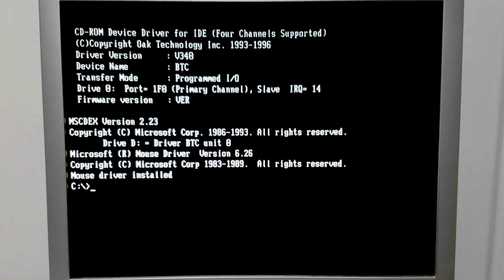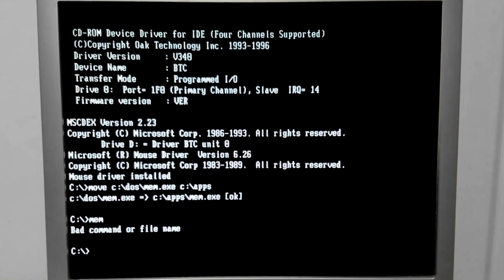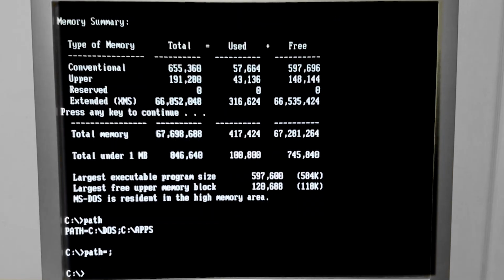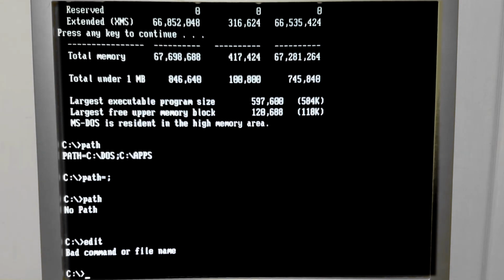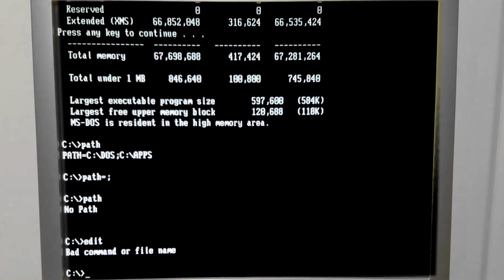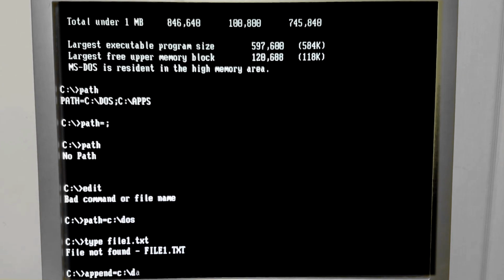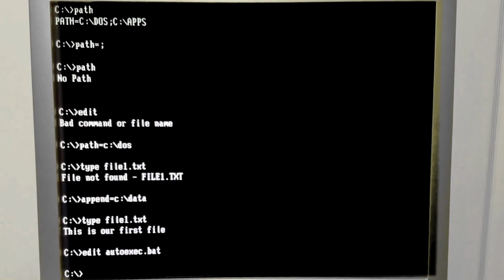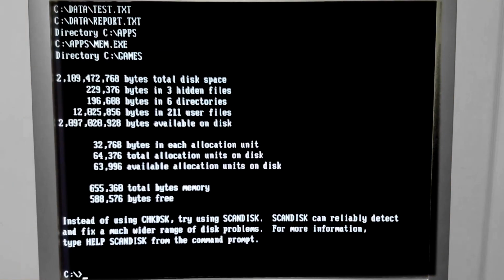Path Append and Tree Commands: Your Secret Weapon to Customize MS-DOS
Want to master the art of navigating your MS-DOS system?

This tutorial will teach you how to effectively use the path and tree commands to explore directories and execute programs. Learn how to append directories to the path variable and visualize your directory structure with the tree command.

Key topics:

Understanding the path variable: Discover how the path variable determines where MS-DOS searches for executable files.
Appending directories to the path: Learn how to add new directories to the path variable, allowing you to execute programs from different locations.
Using the tree command: Explore the tree command to visualize your directory structure and easily navigate your system.
Whether you're a beginner or an experienced DOS user, this video will provide you with valuable insights into these essential commands.

So whether you're a beginner or an experienced MS DOS user, this video is for you!

The path append command allows you to add a new directory to the DOS search path. This means that DOS will look in the new directory for executable files when you type their names at the command prompt.
The tree command displays a graphical representation of the directory tree. This can be helpful for visualizing the structure of your files and directories.